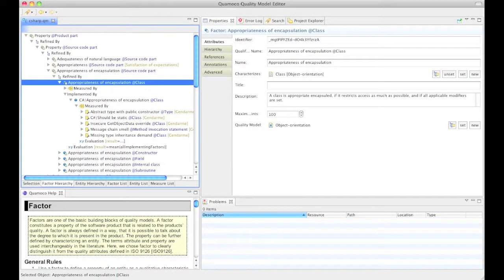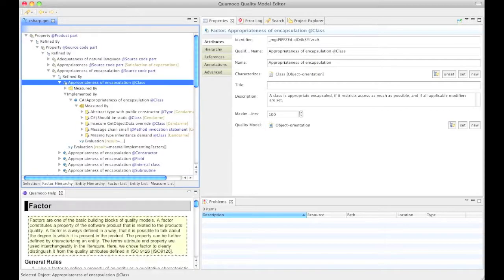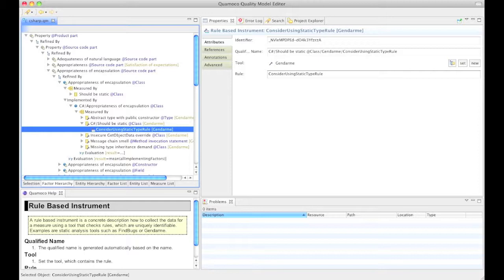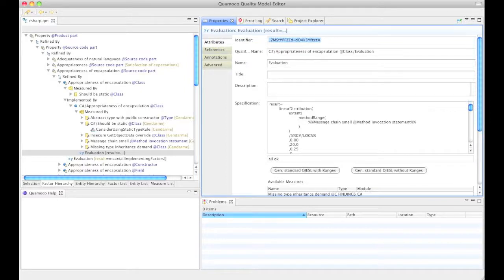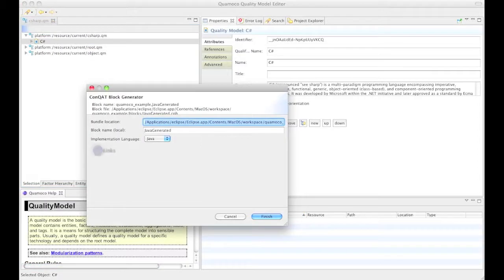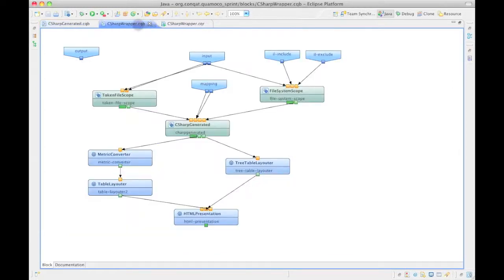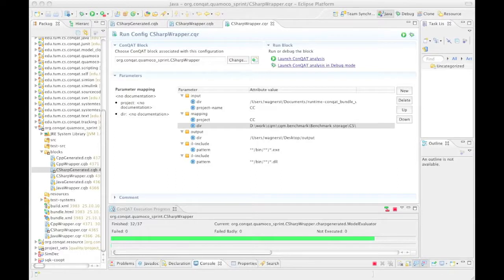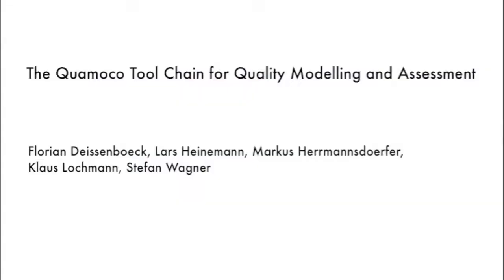Quamoco Tool Chain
The video shows the Quamoco tool chain for defining and assessing software quality.